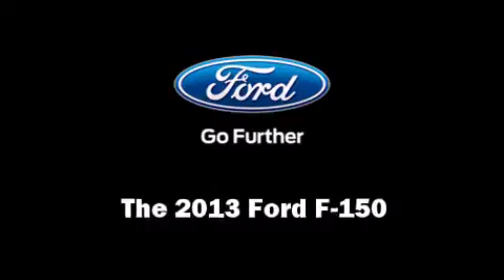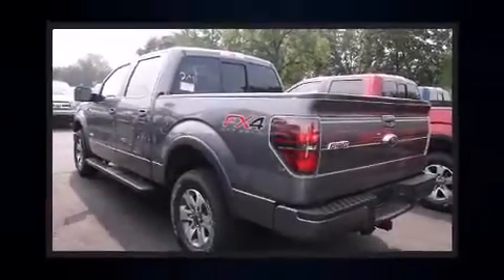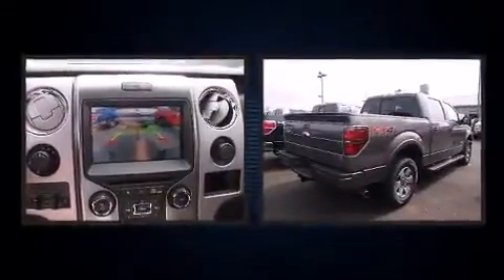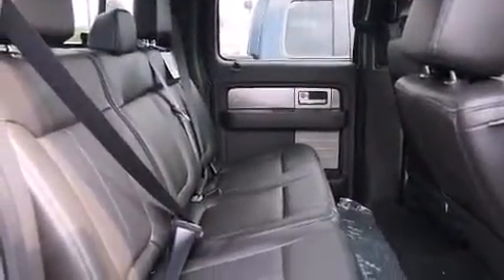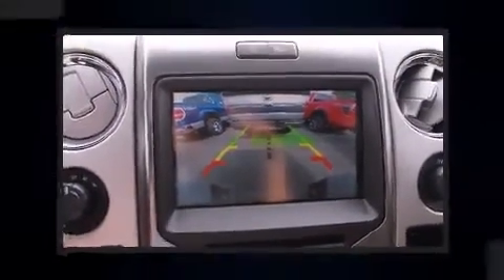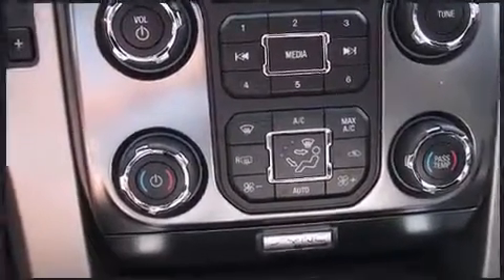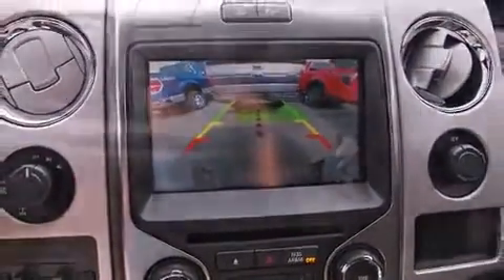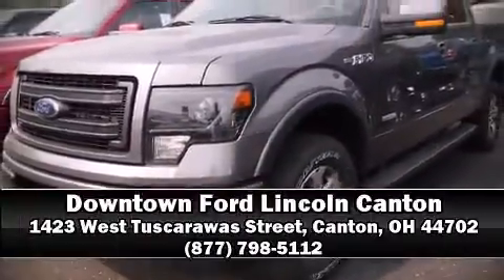2013 Ford F-150 in Canton, OH 44702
Take command of the road in the 2013 Ford F-150. It features four-wheel drive capabilities, a durable automatic transmission, and a 3.5 liter 6 cylinder engine. Top features include remote keyless entry, 1-touch window functionality, a tachometer, variably intermittent wipers, a rear step bumper, air conditioning, an overhead console, and more. Audio features include an AM/FM radio, and 4 speakers, providing excellent sound throughout the cabin. Ford also prioritized safety and security by including: dual front impact airbags with occupant sensing airbag, head curtain airbags, traction control, a panic alarm, and 4 wheel disc brakes with ABS. For added security, dynamic Stability Control supplements the drivetrain. We have a skilled and knowledgeable sales staff with many years of experience satisfying our customers needs. We'd be happy to answer any questions that you may have. Please don't hesitate to give us a call.